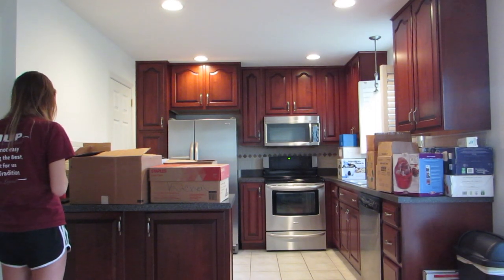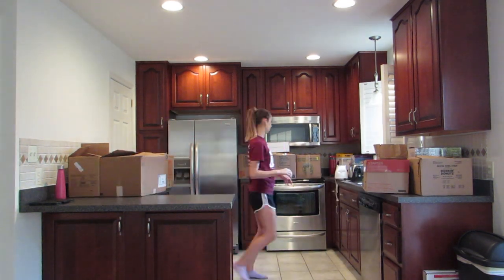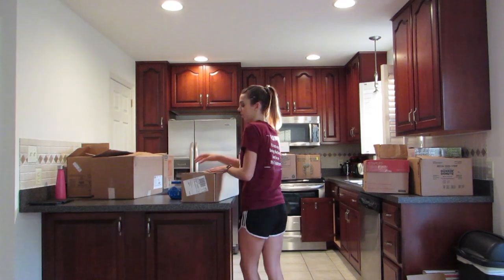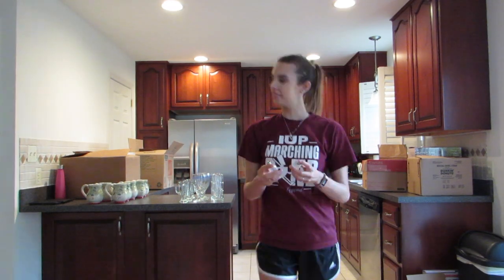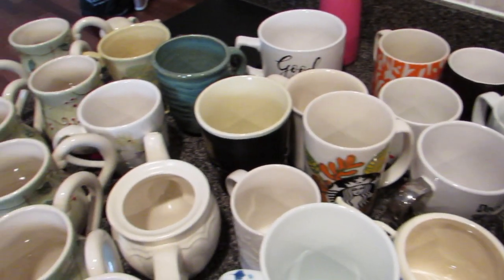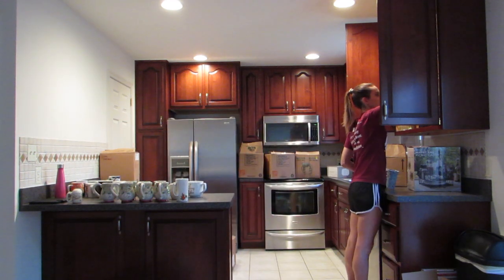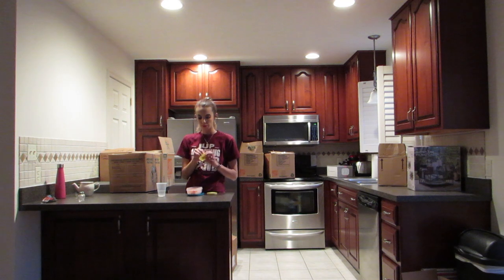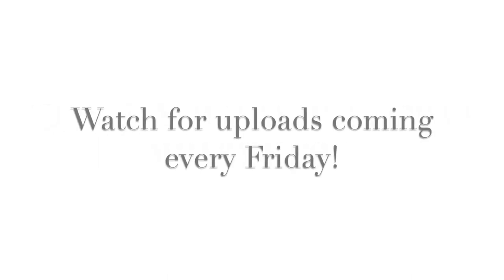CLEAN WITH ME! | Kitchen Unboxing | Moving Vlog | LauraPaige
Today was a busy day of unboxing a majority of my kitchen items for the new townhouse! I hope this gives you some motivation to clean and organize your kitchen and/or house!